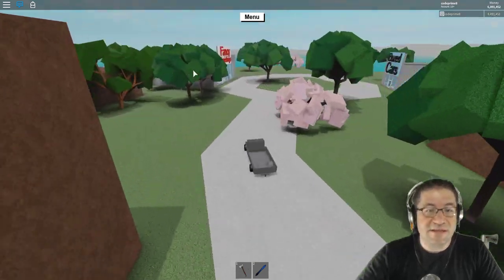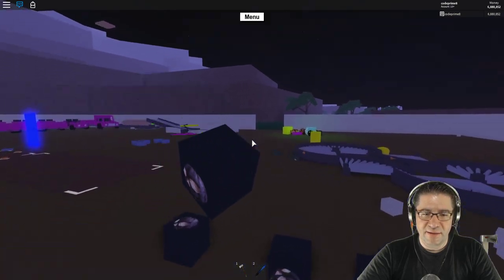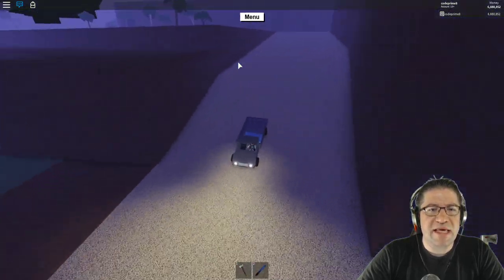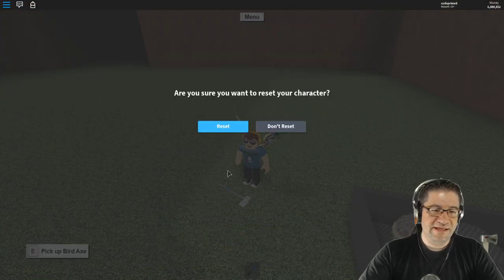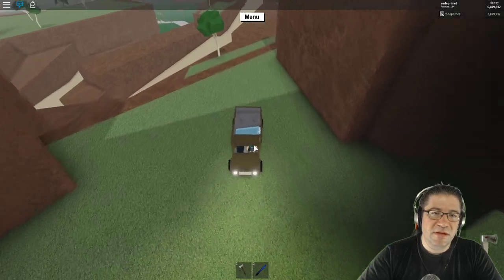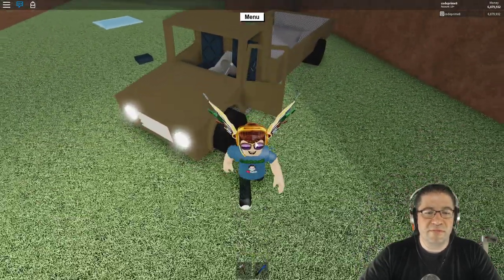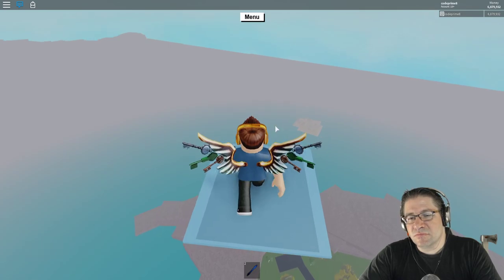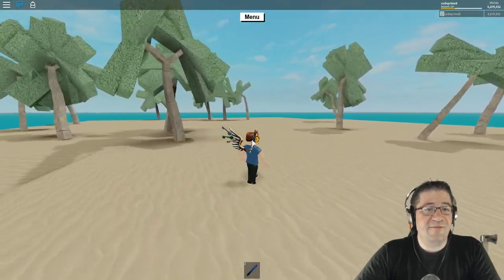Roblox - Lumber Tycoon 2 - Lumbkins, Lights, Spook Hunt Day 2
In this episode of Roblox, Lumber Tycoon 2, it is day 2 of the Spook Wood Hunt. I have found a FRESH server, we let it grow a little by running a test on the shrine of sight with our new items. Secrets, Glitches, Spook wood, and Sinister Wood. What more could you ask for. Love you all!!!